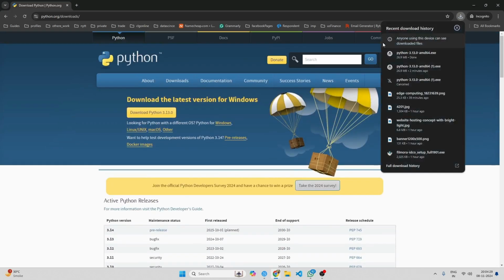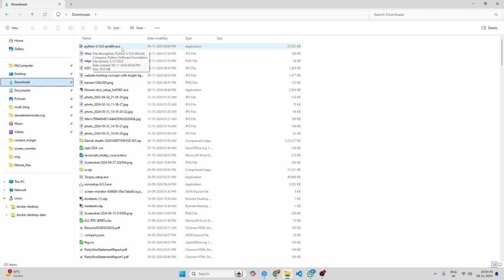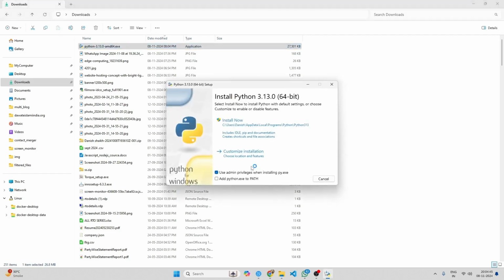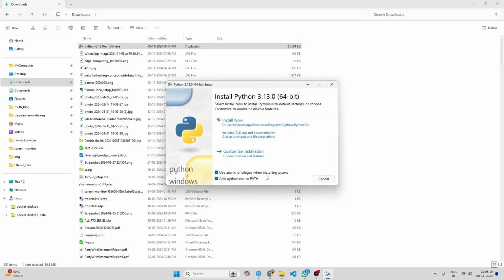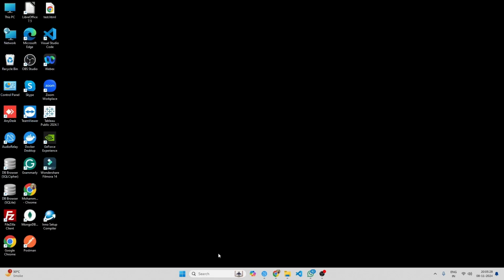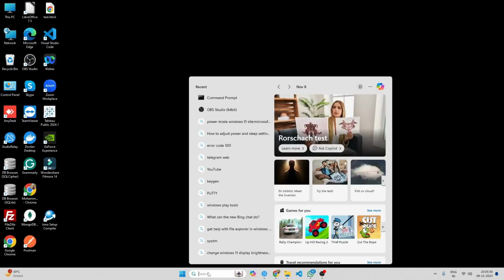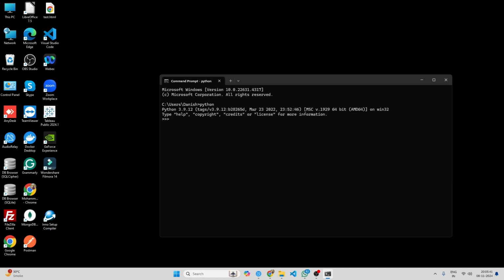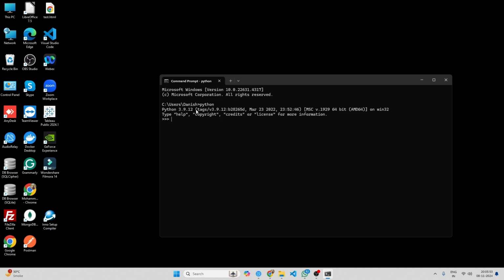Py : 1 Install python | CodeLab by Danish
Welcome to CodeLab by Danish! In this tutorial, we'll walk you through the step-by-step process of installing Python on your computer, whether you're using Windows, macOS, or Linux. We'll cover:

Installing Python and setting up the environment.
Verifying the installation and running your first Python program.
This is the perfect starting point for beginners and a great refresher for experienced developers! Let's get you up and running with Python quickly and easily.